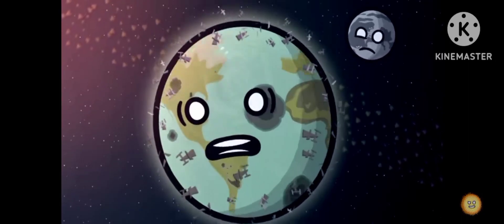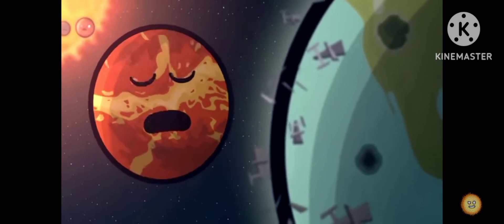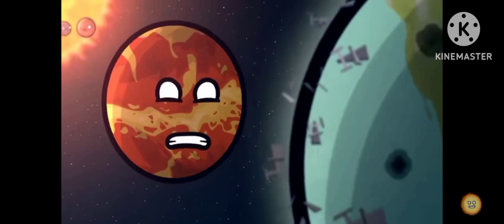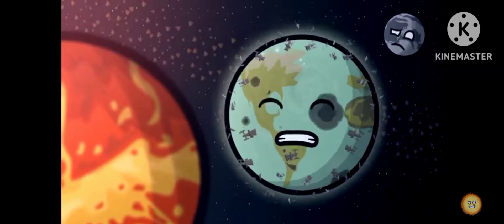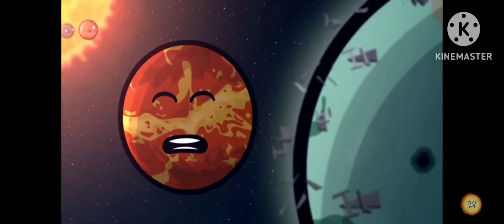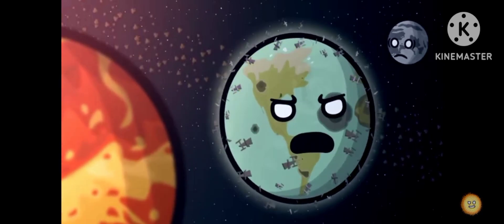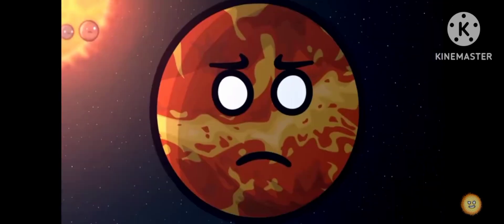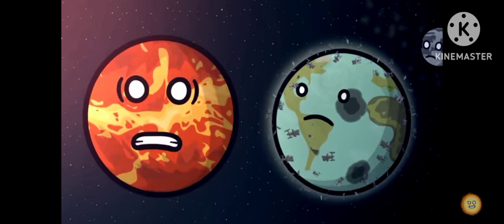The Space Trash Problem (@SolarBalls but I voice)